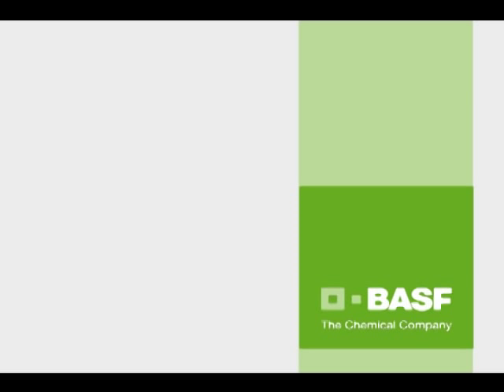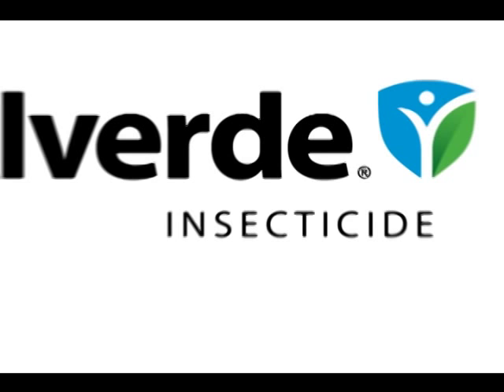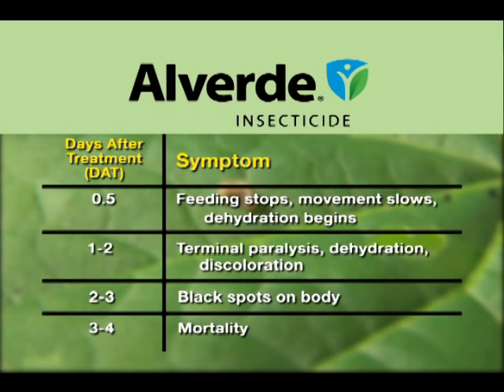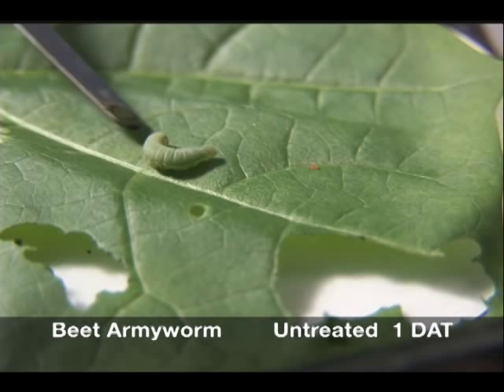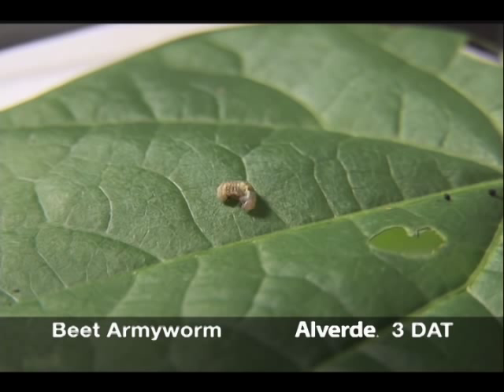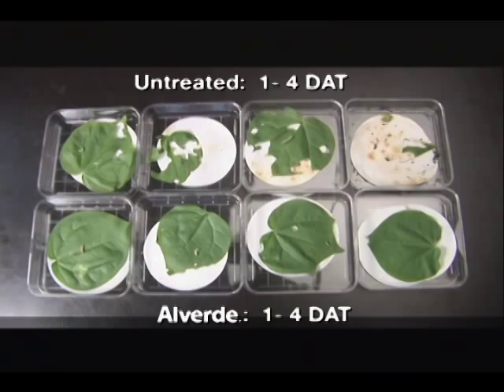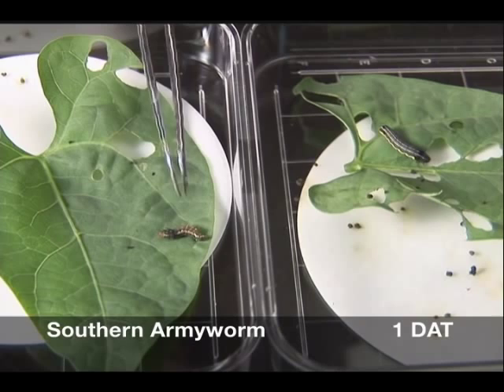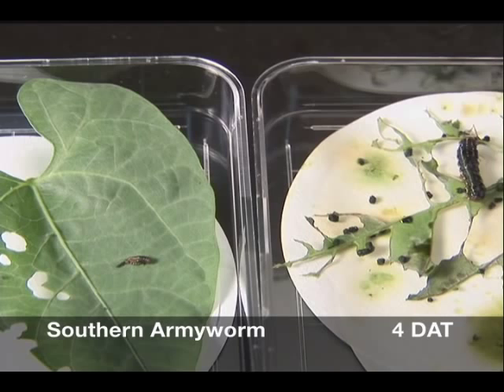Alverde Insecticide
Informational video produced for BASF documenting lab experiments.